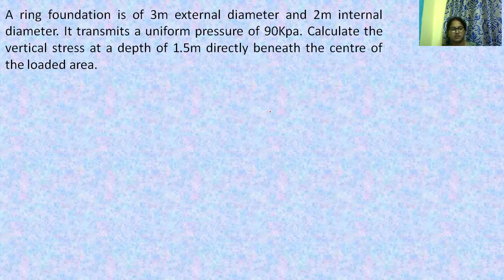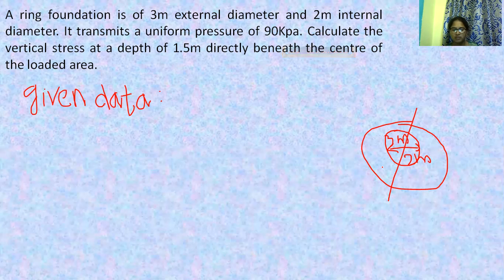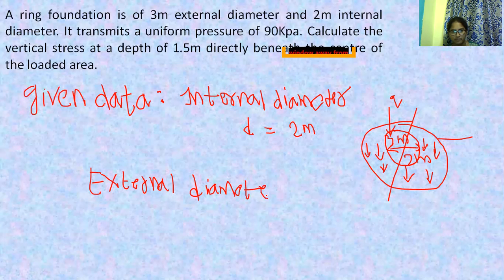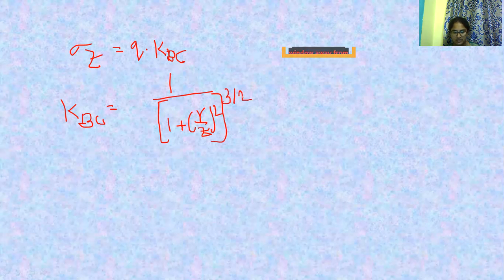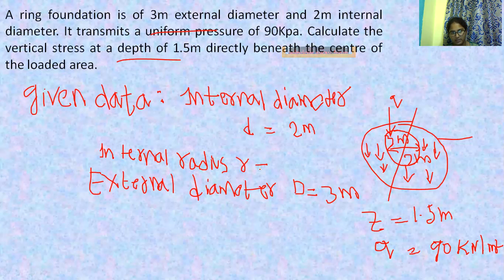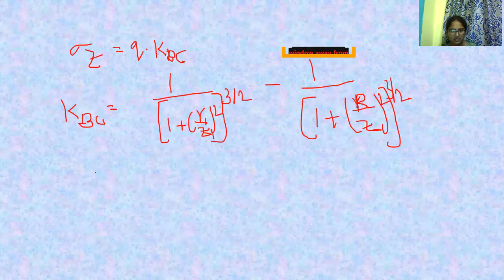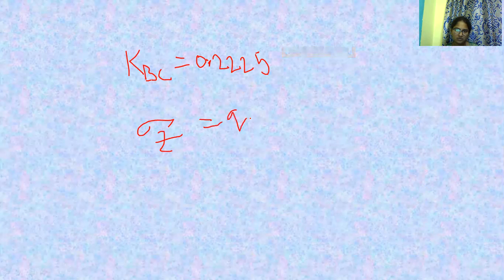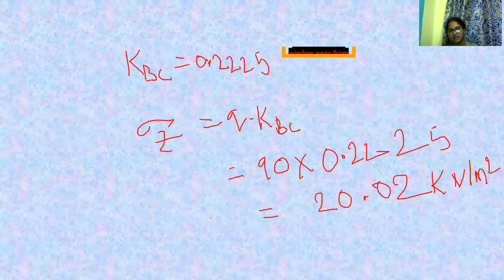Geo technical Engineering/Lecture-47/Unit-3/Ring foundation problem/NNRESGI/P.Kameswari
Unit-3/Ring foundation problem